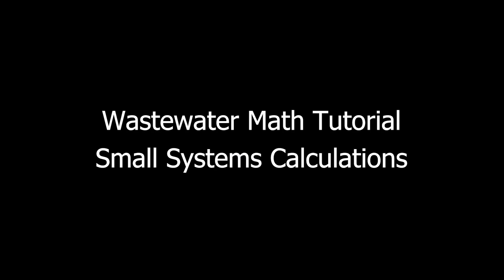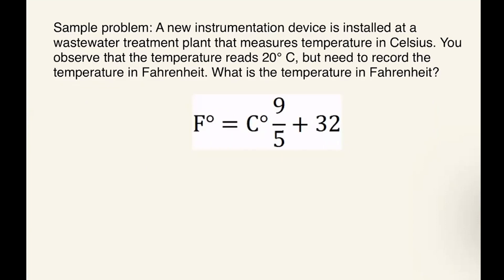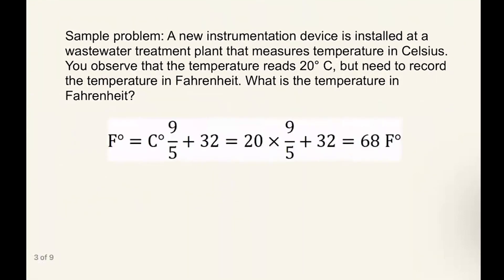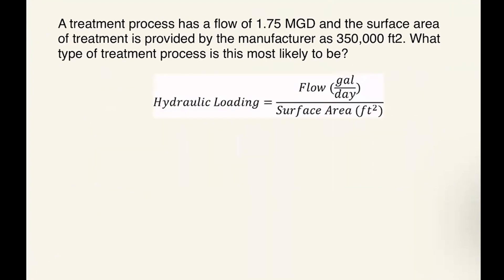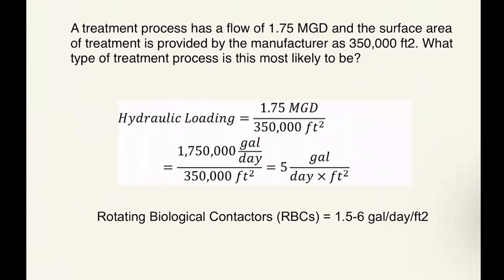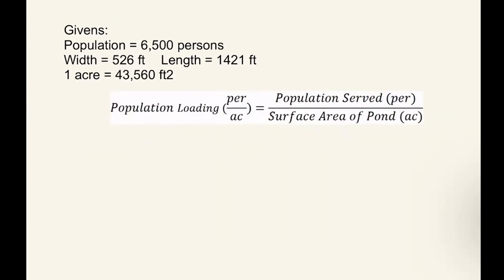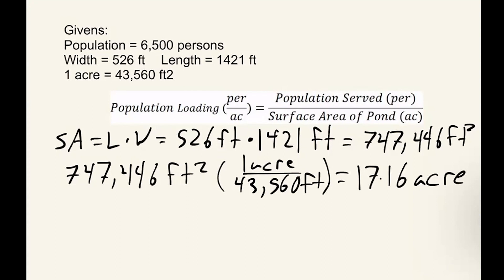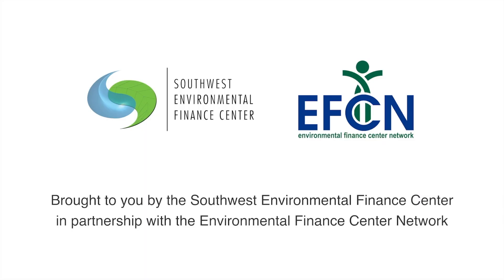Wastewater Math Tutorial: Small System Calculations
Wastewater works must be able to perform a variety of calculations to understand wastewater treatment. This video provides guidance for a variety of math concepts typically associated with small systems wastewater treatment.